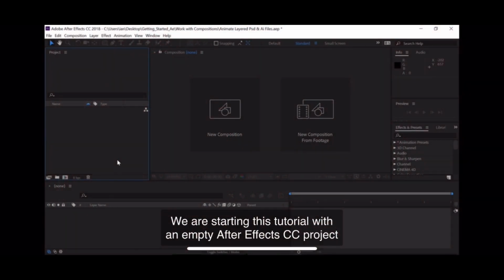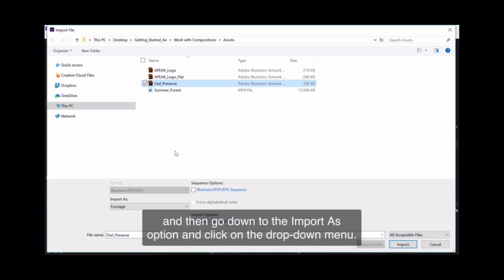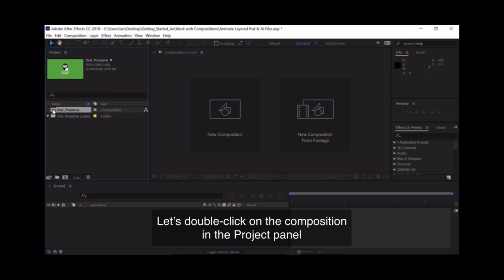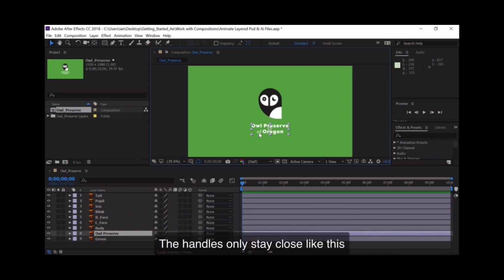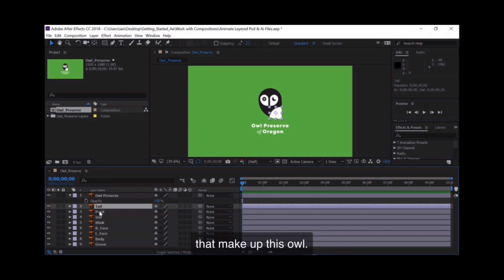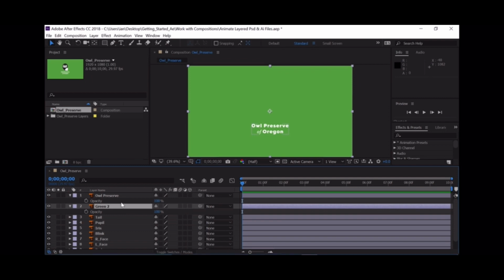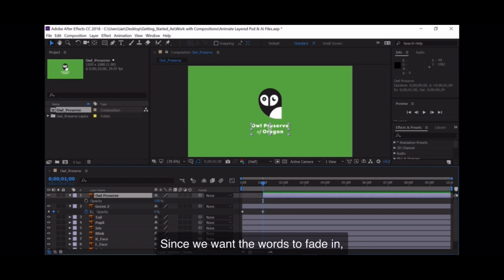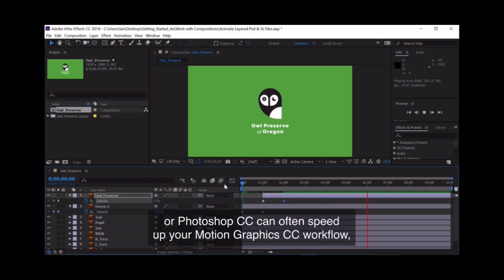After Effects-Animate Layers